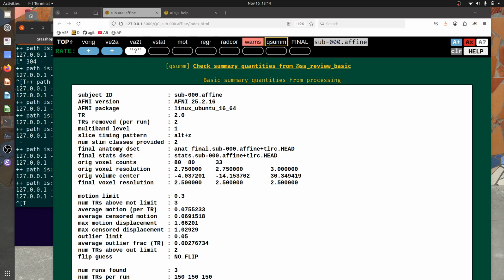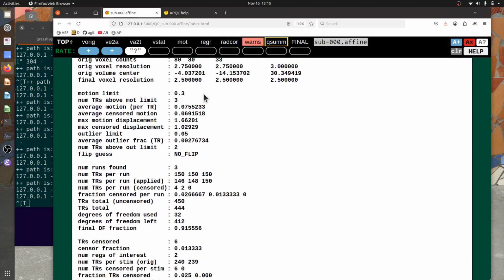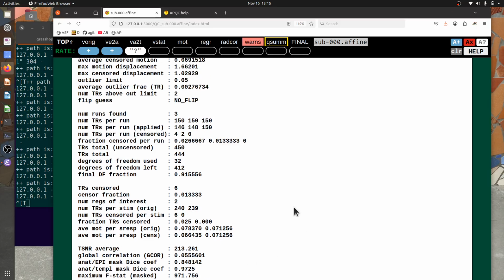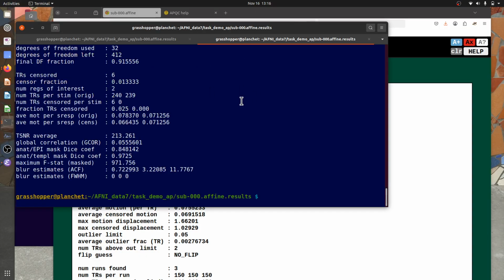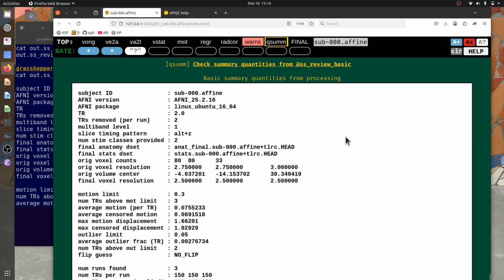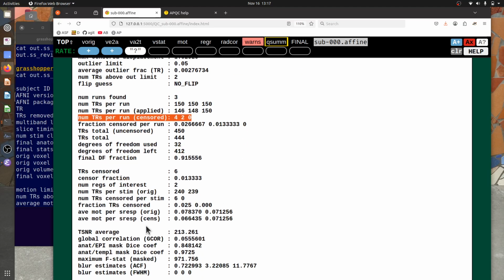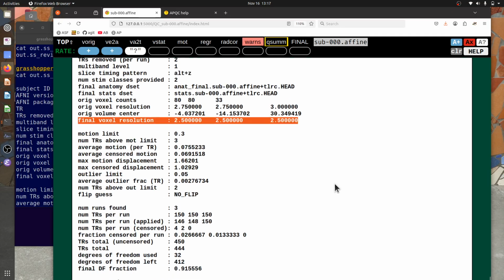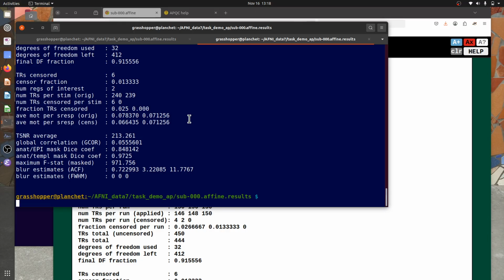[AFNI Academy] APQC HTML: Tour qsumm and final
There are several QC blocks within the APQC HTML
    + each block has systematic views, plots and quantities that are useful
      to view across a single subject (and later we show the great utility of
      viewing across multiple subjects simultaneously)
    + here we describe items in the following blocks: vorig, ve2a, va2t
    + we use AFNI Bootcamp data: AFNI_data7/task_demo_ap/sub-000.affine.results
    + for more details, there is a HELP button in the upper right of the HTML
QC block: qsumm
    + this block shows quantitative summary values for the input, intermediate
      and final data
    + this is a standardized dictionary of useful items for the processed
      data, and elsewhere we show this information can be combined and compared
      across subjects from the command line
    + in the APQC HTML, it primarily provides useful and quick reference for
      various factoids about the data and processing
QC block: final
    + this really isn't a block, but the button/label at the top of the APQC HTML
      can be filled in for the "FINAL", overally evaluation for this dataset
    + this value can be integrated into automatic command line selection or
      listing of subjects, such as building an exclusion criteria list